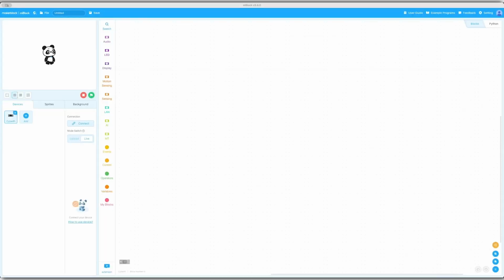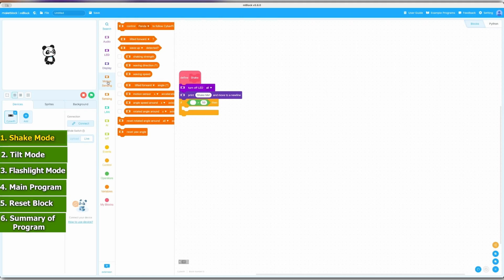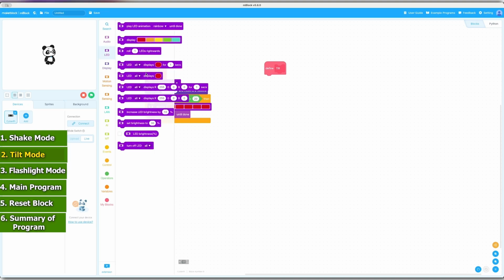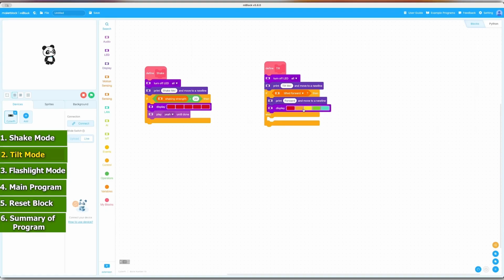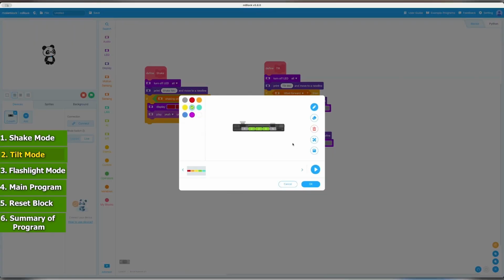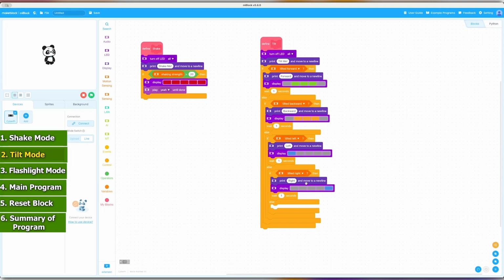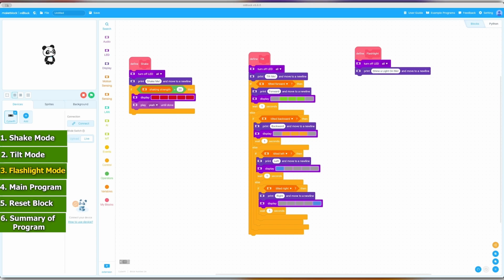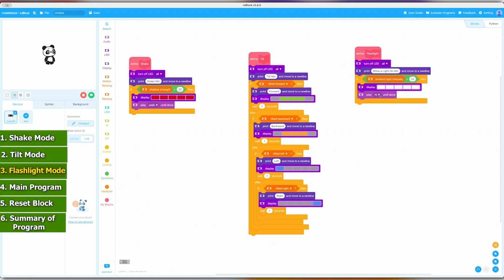CyberPi Sensor Games | Build Shake, Tilt & Flashlight Modes! ⚡🤖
🎥🤖 What if your CyberPi could react to how you move it or shine light on it?

 In this first part of the Sensor Games tutorial, you’ll learn how to program your CyberPi to respond to three fun inputs — Shake, Tilt, and Flashlight. Each mode uses different sensors, LED patterns, and sounds to make your mBot2 come alive!

You’ll learn how to:
 ✅ Detect shaking strength and trigger LED + sound feedback
 ✅ Sense tilt direction and display custom LED patterns
 ✅ Read ambient light to create a flashlight-response mode
 ✅ Organize your code using My Blocks for each sensor mode
 ✅ Save and test your individual sensor functions on CyberPi

🧰 Teachers! Want classroom-ready mBot2 lessons?

⏰ Timestamps:
 0:00 – Intro & Demo
 0:49 – Creating the Shake Mode
 2:49 – Programming Tilt Forward and Backward
 5:41 – Adding Tilt Left and Right LED Patterns
 7:24 – Building the Flashlight Mode
 9:11 – Saving Your Sensor Games Program
 9:22 – Next Up: Connecting All Modes in Part 2